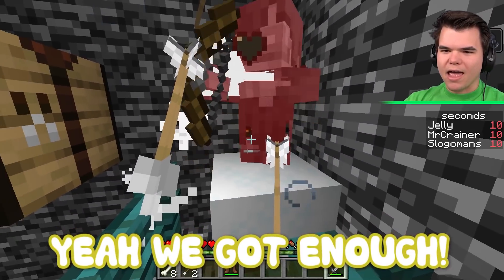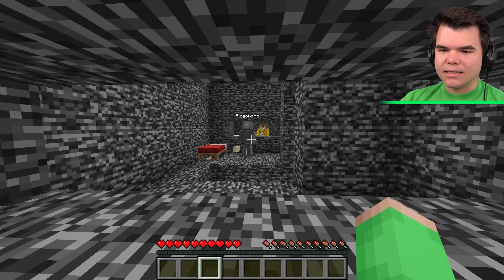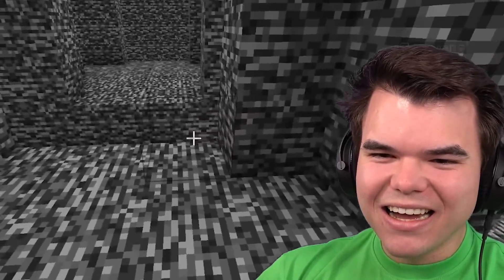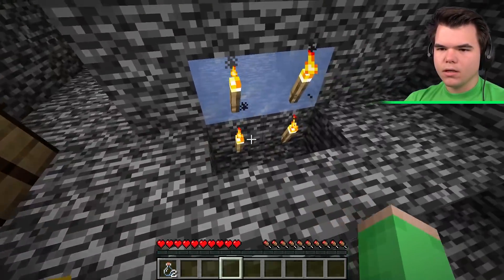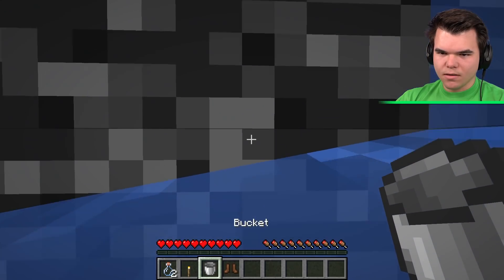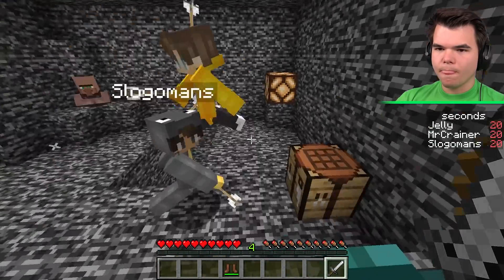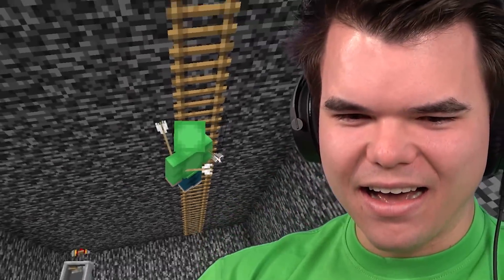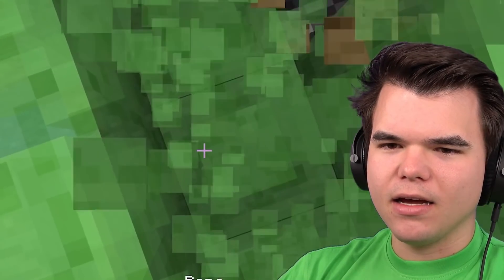I Got TRAPPED In a GIANT JELLY BEDROCK STATUE... (Minecraft)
🛒 MERCHANDISE!

👪 MY FRIENDS!